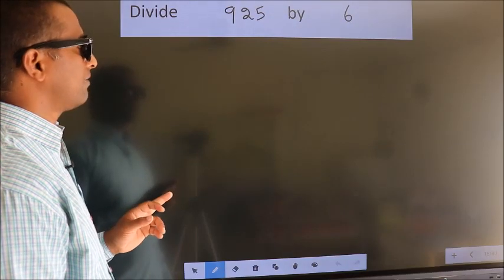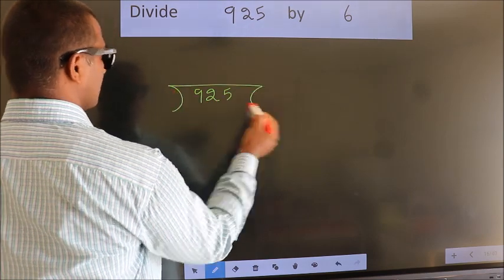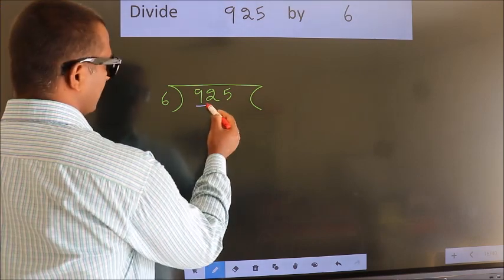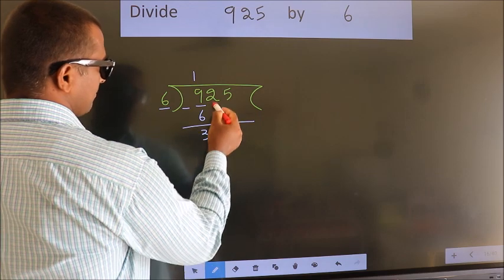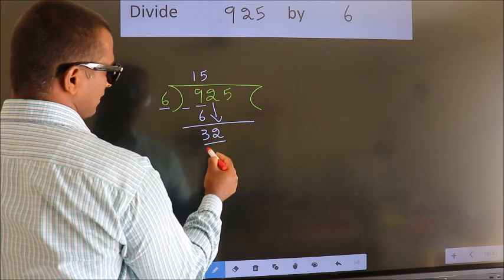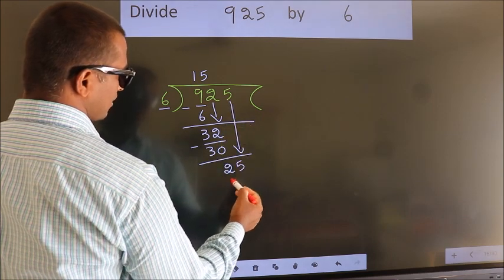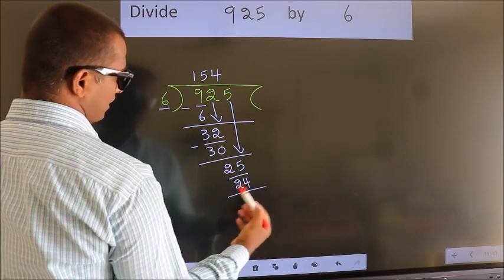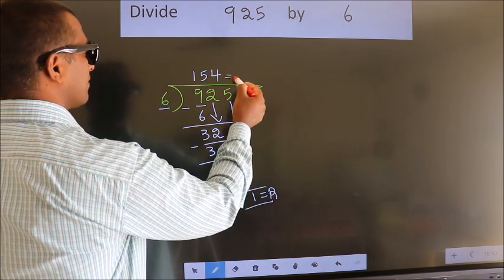Divide 925 by 6